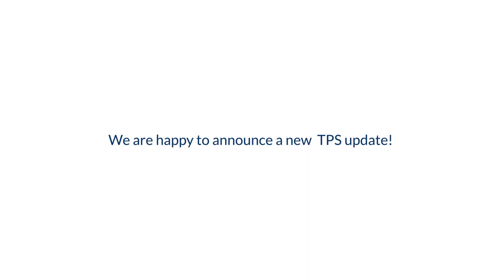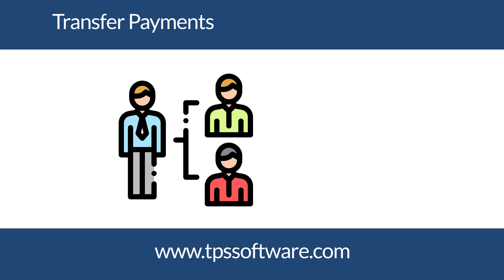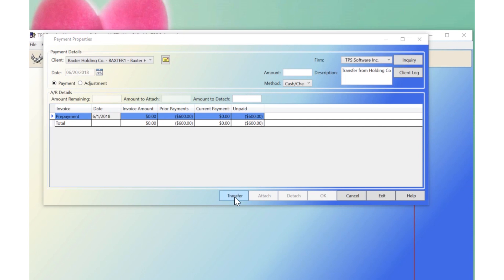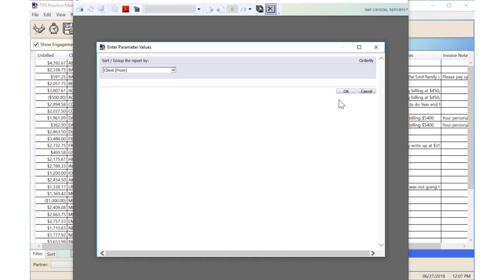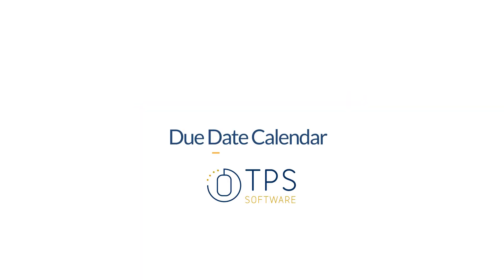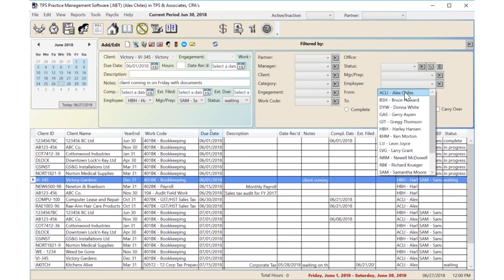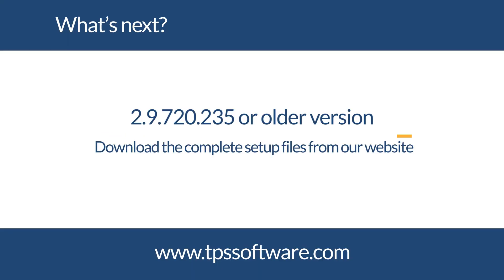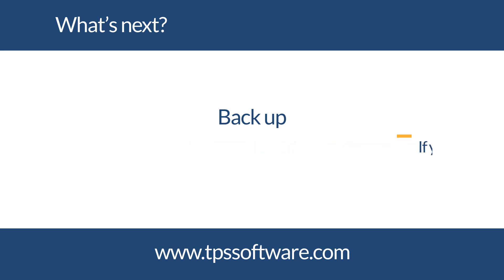TPS Update Video 2.9.750.235 TPS Software On-Premise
TPS Software is pleased to announce the release of our latest update 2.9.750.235!

Some of the new features added are:
- Ability to Transfer Prepayments
- Improved Loading Time
- Due Date Calendar increased refresh of data
- Reports:
o Payment Transfer Report
o Client Quantity Report
- Easy Update of Reports/Templates